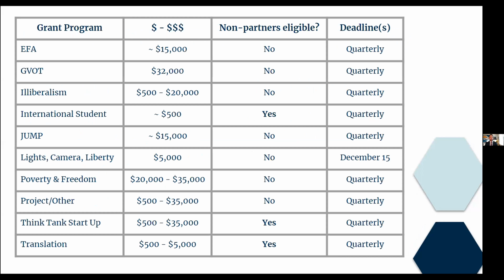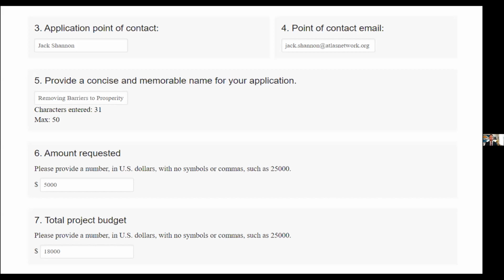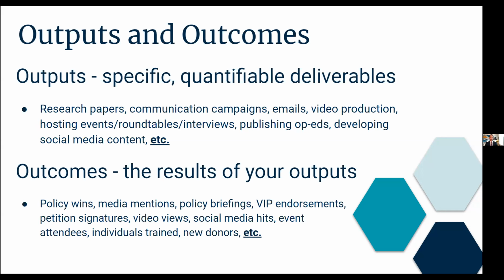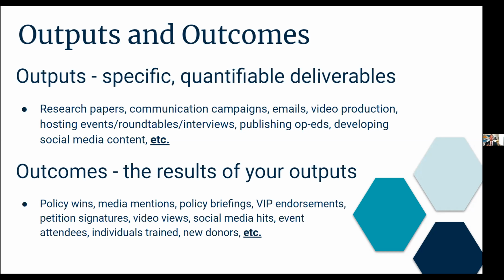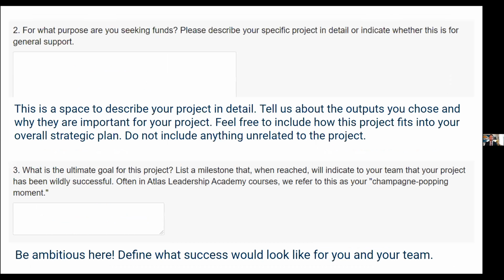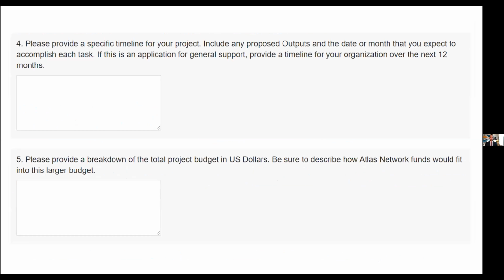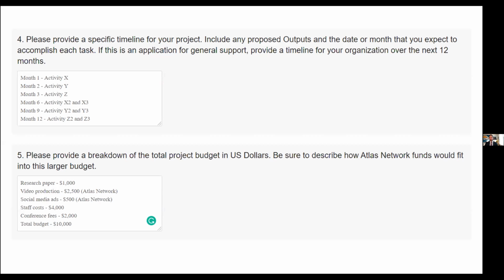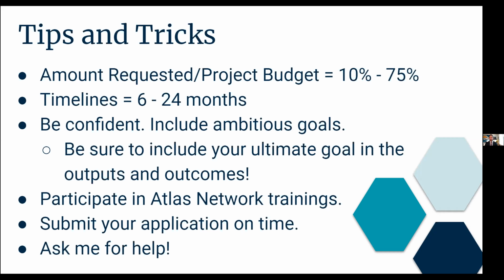How to Submit a Competitive Atlas Network Grant Application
In this webinar, you will learn about some useful techniques and strategies for applying to Atlas Network grants. We will cover Atlas Network's various grant programs, eligibility requirements, and how to navigate the grant application process.